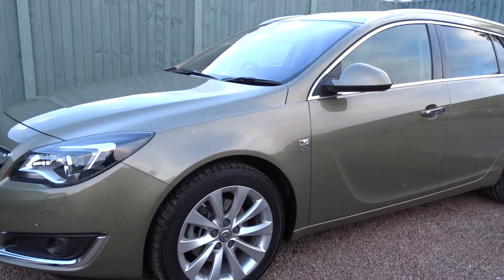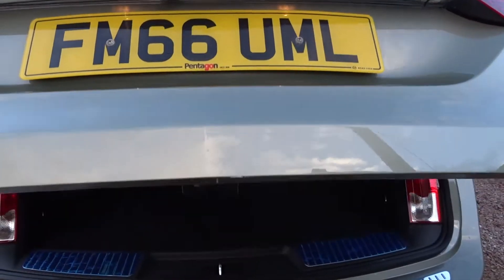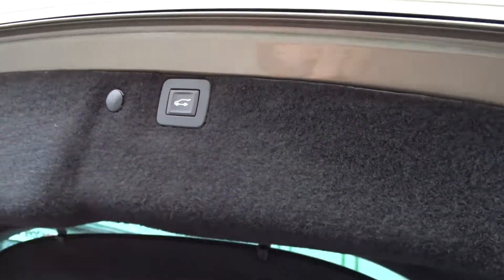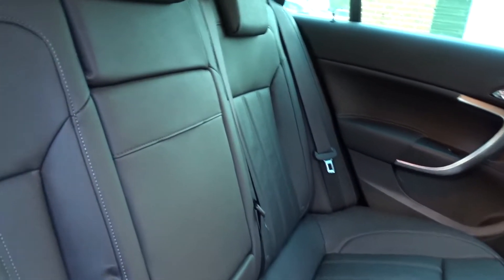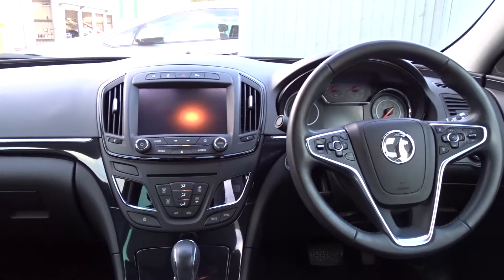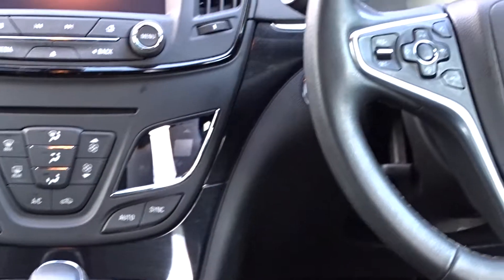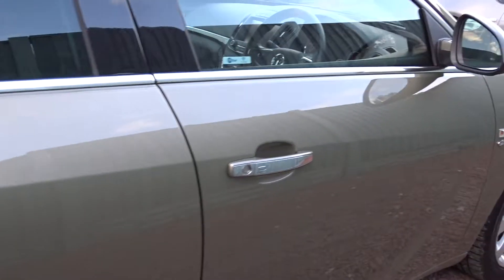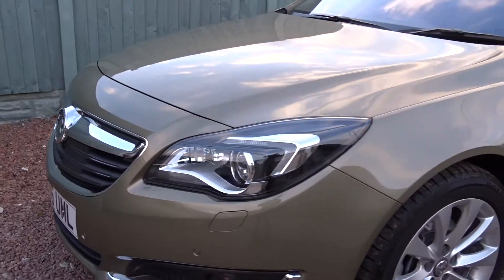FM66UML Vauxhall Insignia 2.0 CDTi 170PS Elite Sports Tourer Estate Auto